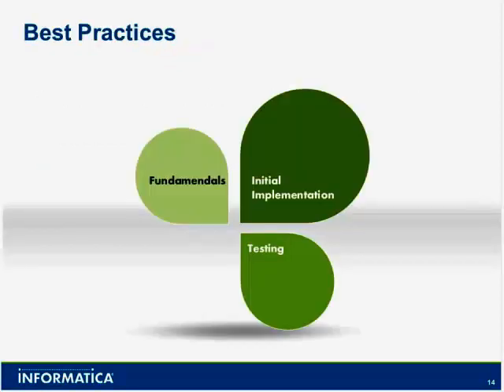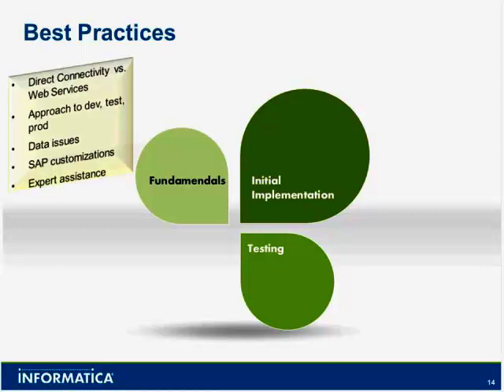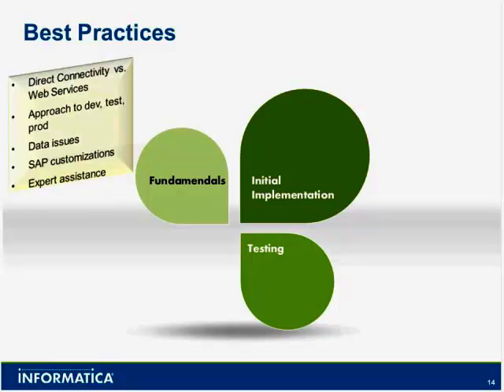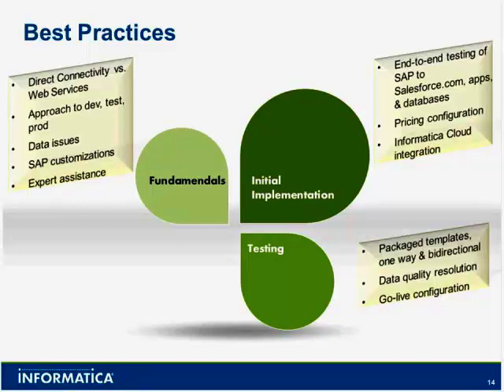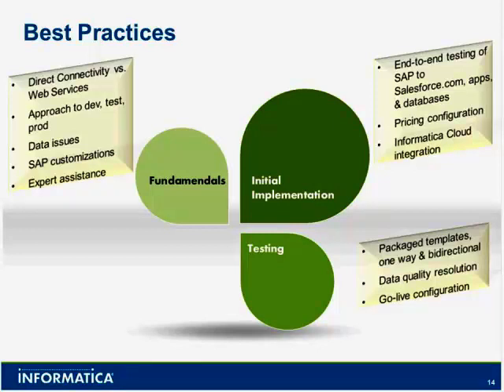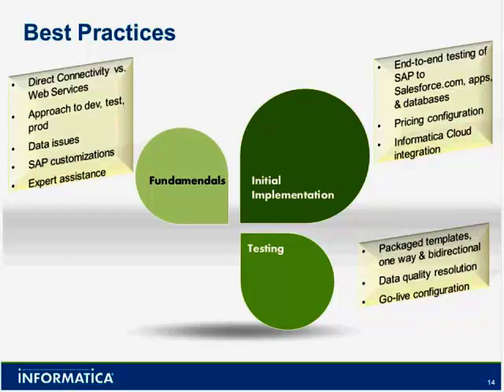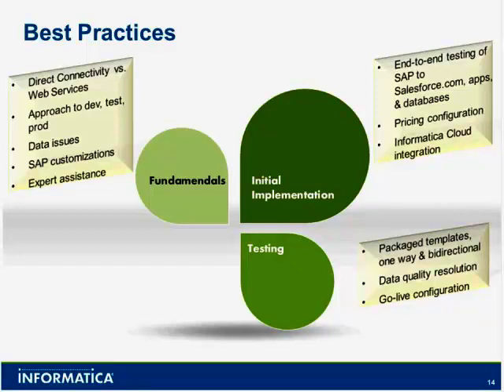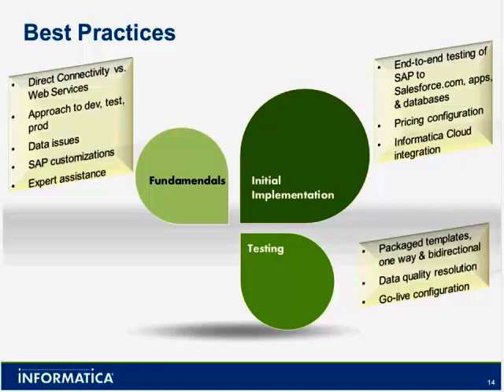SAP and Salesforce.com Integration Best Practices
Do you want to integrate SAP with your CRM system? Learn best practices to sap integration.

This is a clip from the SAP webinar featuring a customer, Peak Technologies.